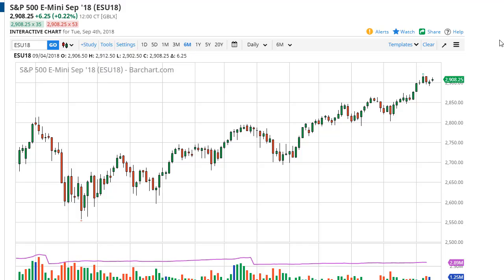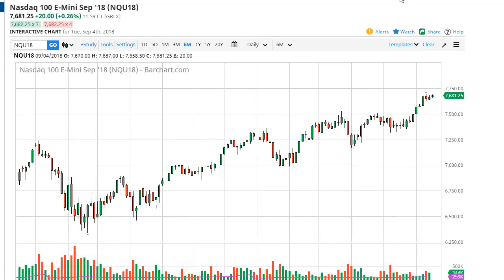S&P 500 and NASDAQ 100 Forecast September 4, 2018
The S&P 500 futures markets rallied slightly during all electronic trading as the Americans were away for Labor Day. Overall, the markets are bullish, but we are a bit extended as well. I think that the 2900 level will continue to be a bit of a fulcrum for price, as it is a large, round, psychologically significant number. This is the market that should continue to go higher over the longer-term but be aware of the fact that you are probably better served looking at short-term pullbacks as buying opportunities. These buying opportunity should be taken in small positions, as the volatility certainly is a major problem. I think that the “floor” in the market is close to the 2850 handle though, so we could pulled back significantly before the value hunters come back. If we break to a fresh, new high, then of course I think we go looking towards the 2950 level.